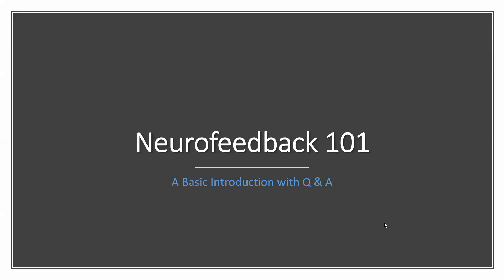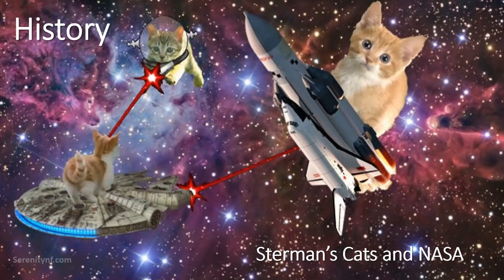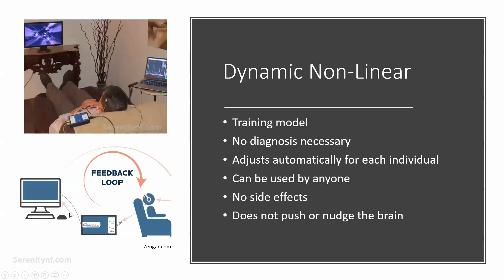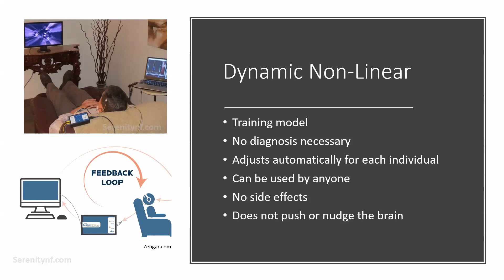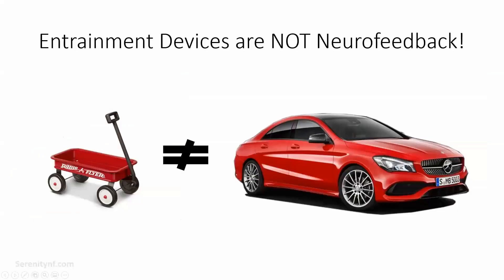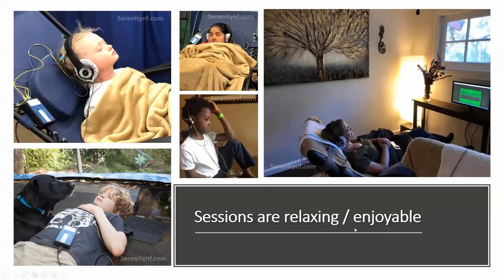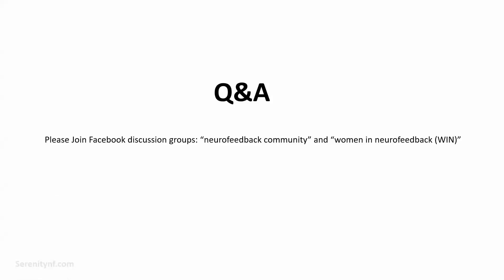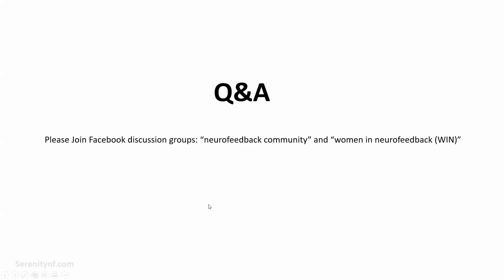Neurofeedback 101 Webinar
Introduction to the basics of neurofeedback, understanding the different types of neurofeedback